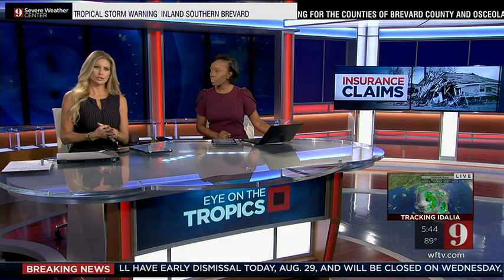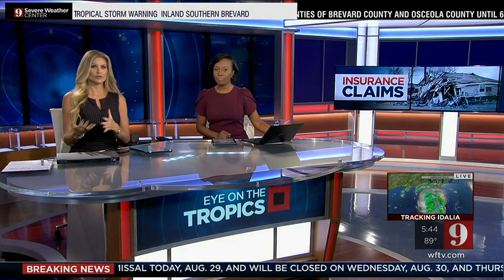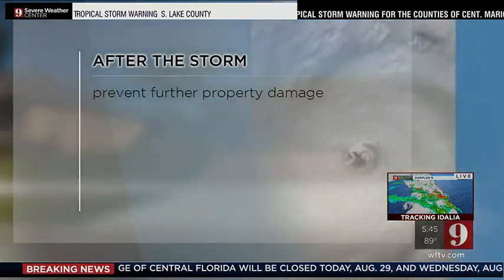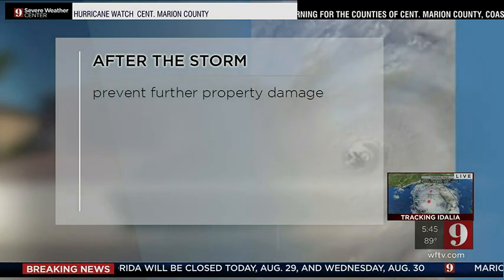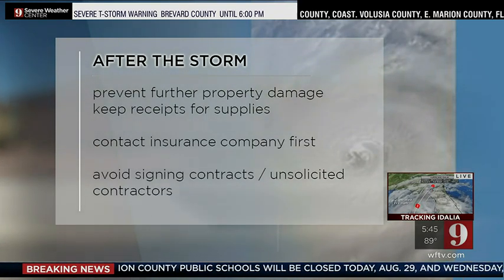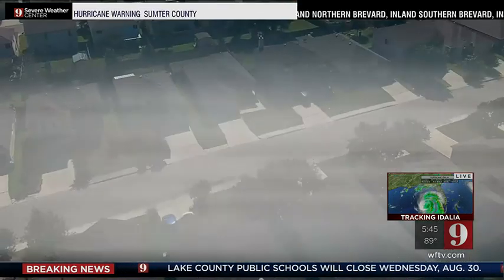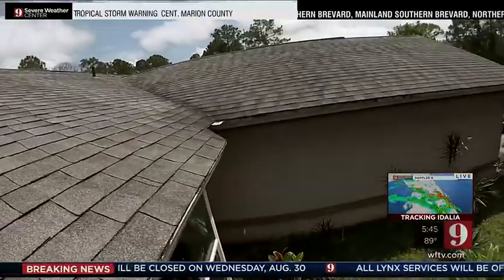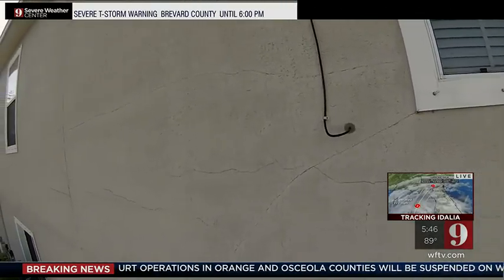VIDEO: How to better protect your home during a hurricane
How to better protect your home during a hurricane